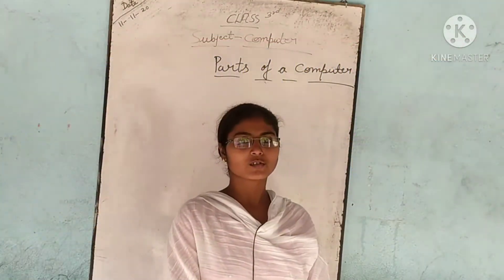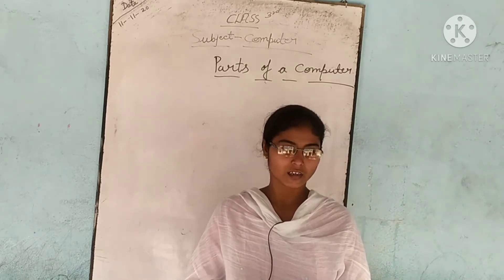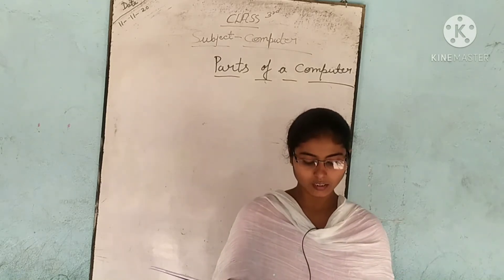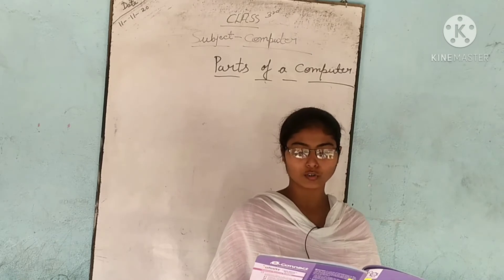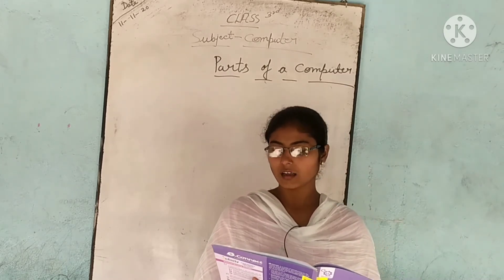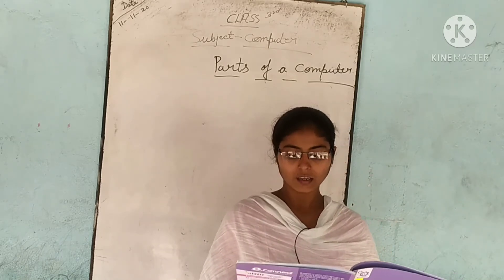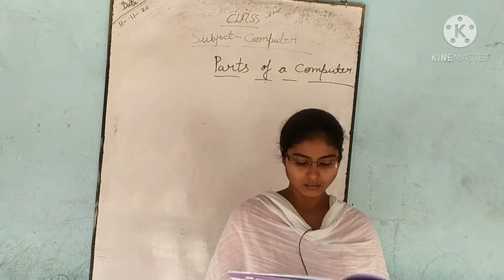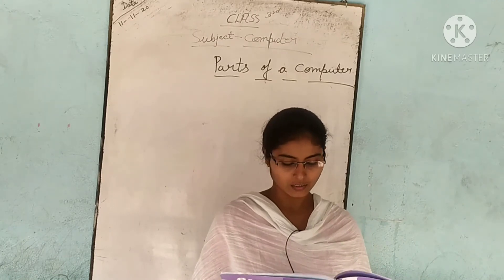Class 3rd, Computer, 13 November 2020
It is very important role in computer preparation for cbse NCERT exam 3rd.